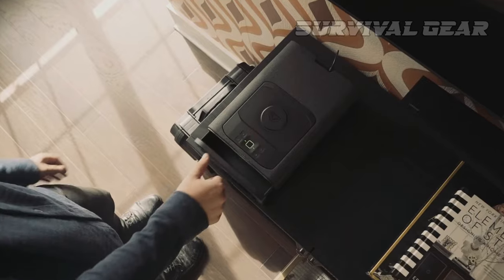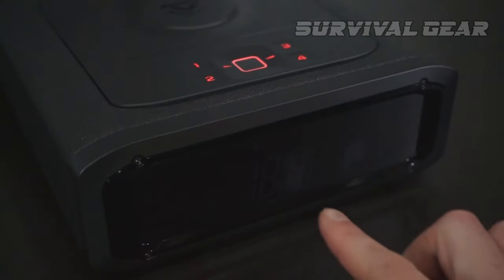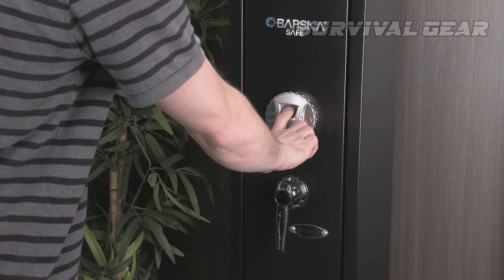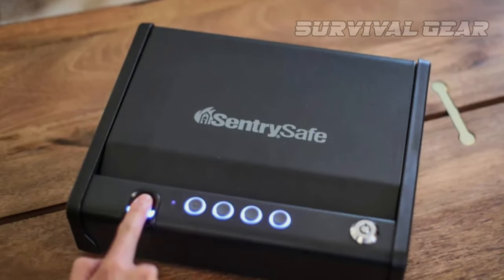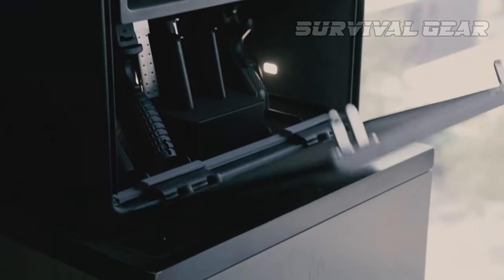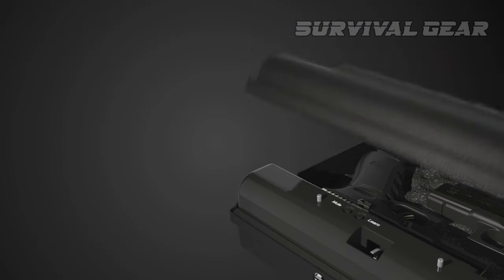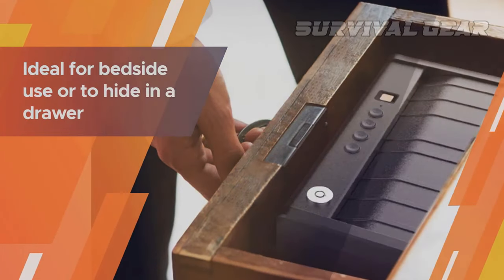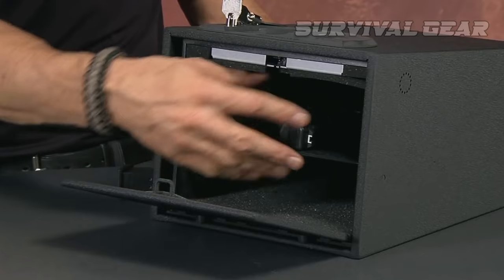Top 10 Best Biometric Gun Safes 2023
Gun safety is essential for each and every gun owner, and one of the best ways to secure your firearms while providing easy access is a biometric gun safe. Designed to open only for your fingerprint or those of other designated users, a biometric safe allows you to quickly and effortlessly access your guns literally with the touch of a finger, all while keeping any unauthorized people at bay.
For this video, we've scoured the market to bring you the top biometric gun safes that will make you feel like James Bond. Say goodbye to traditional locks and keys and join us on this journey to discover the best biometric gun safes of 2023.
✅1. VAULTEK DS2i SMART STATION
✅2. GUNVAULT MULTIVAULT QUICK ACCESS LARGE HANDGUN SAFE
✅3. BARSKA QUICK ACCESS BIOMETRIC RIFLE SAFE
✅4. AWESAFE HANDGUN SAFE
✅5. SENTRYSAFE QUICK ACCESS PISTOL SAFE
✅6. GUNVAULT MICROVAULT XL
✅7. VAULTEK MX WI-FI HIGH CAPACITY SMART HANDGUN SAFE
✅8. Verifi Smart.Safe. Biometric Gun Safe with FBI Certified Fingerprint Sensor, LED Light, Self-Diagnostics, Tamper Alerts and AutoLock
✅9. Winzone Biometric Gun Safe for Pistols
✅10.  Vaultek VT10i Biometric Handgun Safe Smart Pistol Safe with Auto-Open Lid and Rechargeable Battery
gunsafe guns handgun tactical tacticalgear selfdefense survival best biometric gun safe for the money, best biometric gun safe 2023, top 10 biometric gun safes 2023, best safe for handguns, best biometric pistol safes, gun safe review, best gun safe on amazon, best pistol safe 2023, best handgun safe 2023.